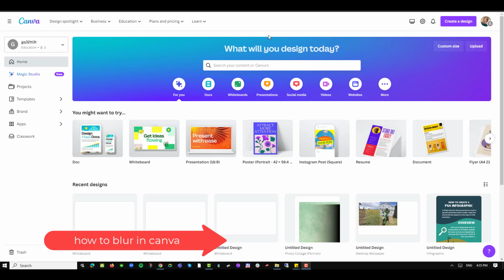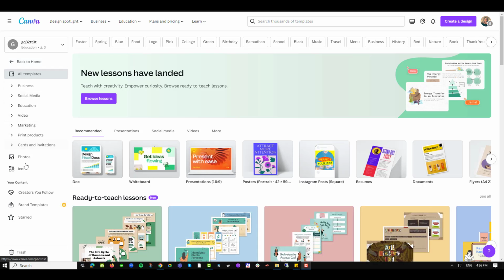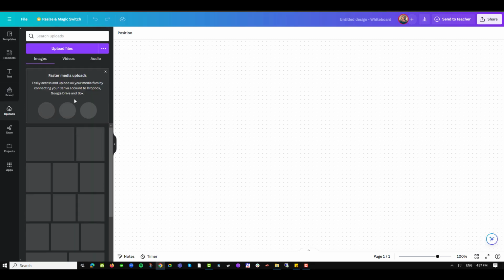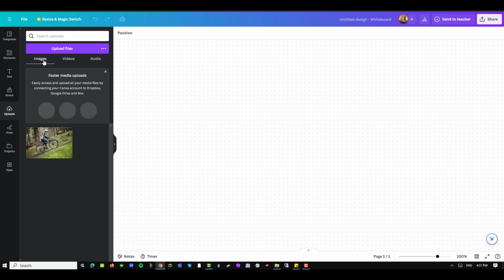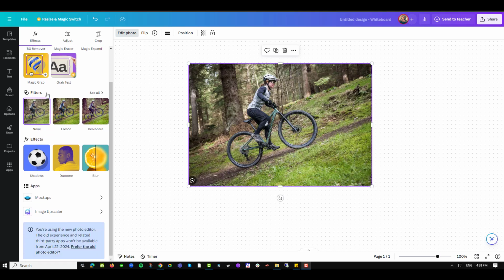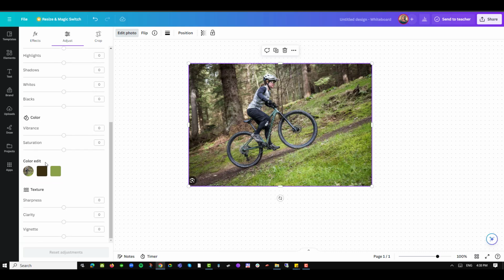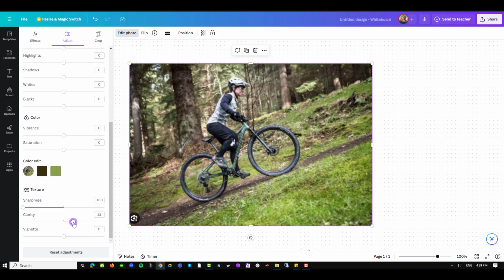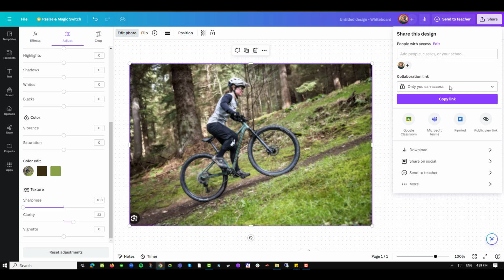How to Blur in Canva? (EASY)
In this video I'll show you  How to Blur in Canva?. The method is very simple and clearly described in the video. Follow all of the steps & How to Blur in Canva?